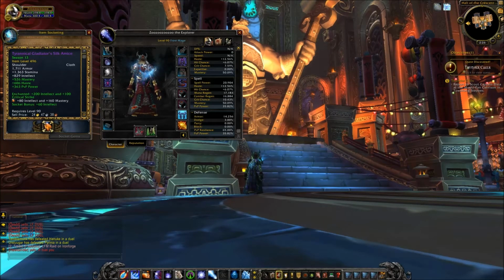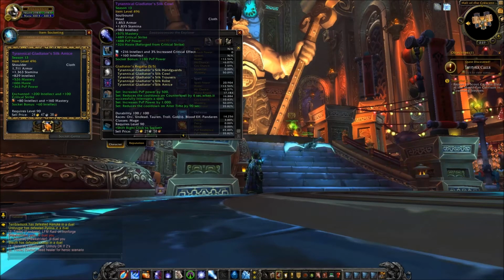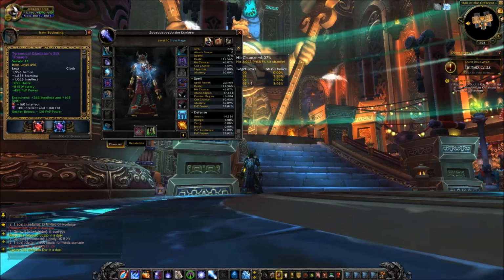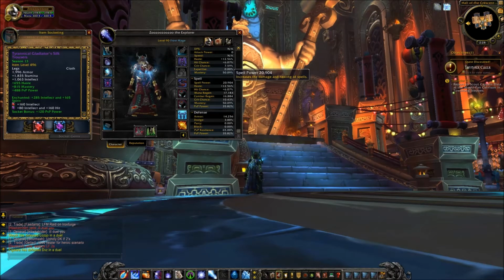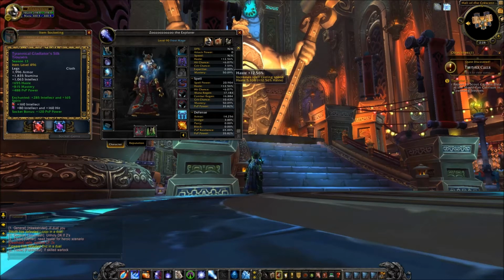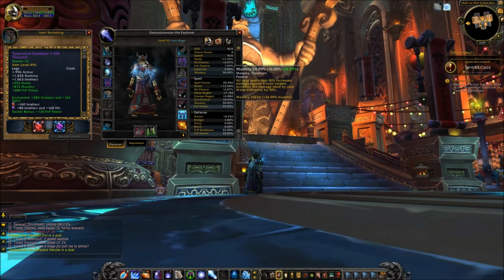Gemming and reforging in patch 5.3 World of Warcraft (resilience & pvp power down the drain??)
How to gem and reforge in patch 5.3 WOW
in a nutshell gemming resilience or pvp power is super expensive and might not be worth it. You loose roughly 12% dps for only 1% extra resilience. More details in the video